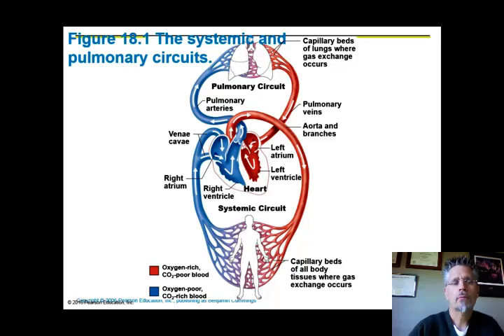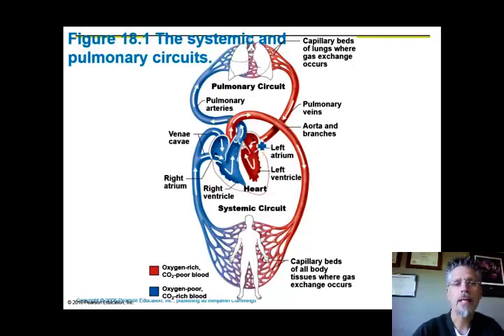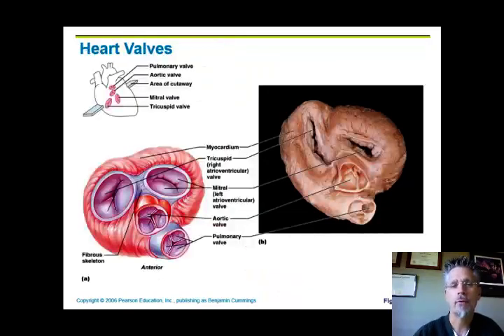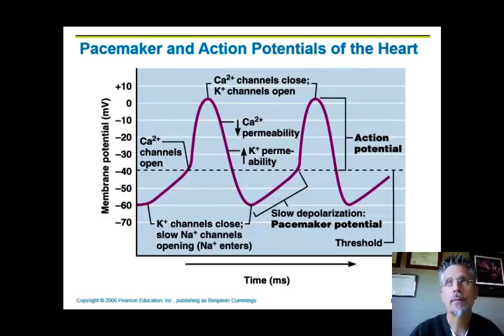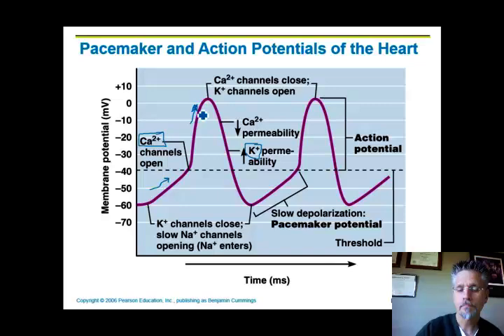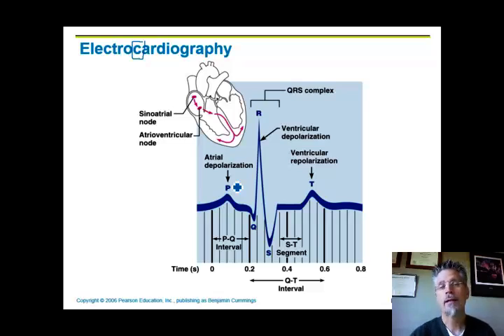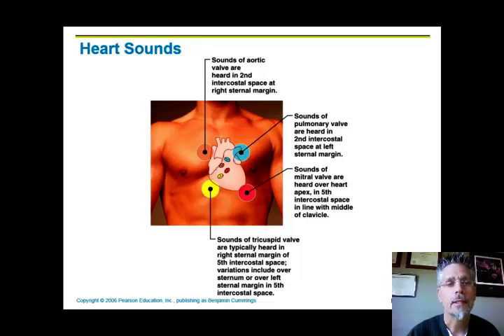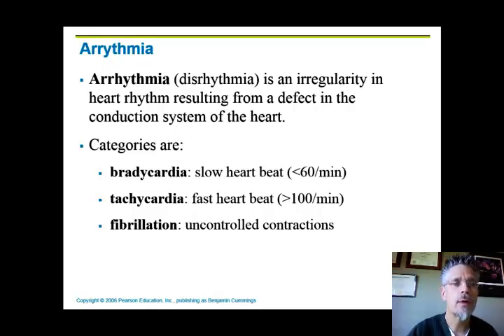Bio 202 Week 2 Highlights Heart